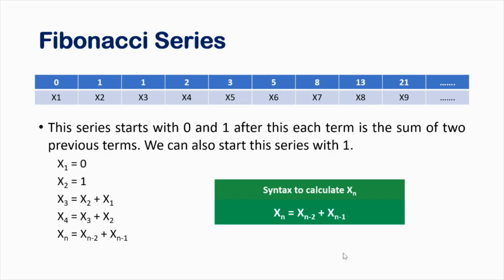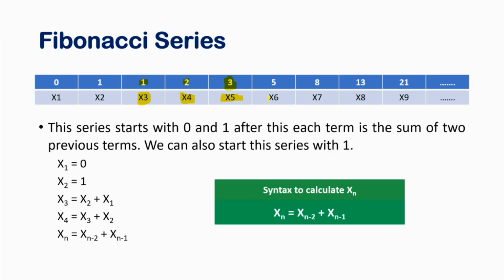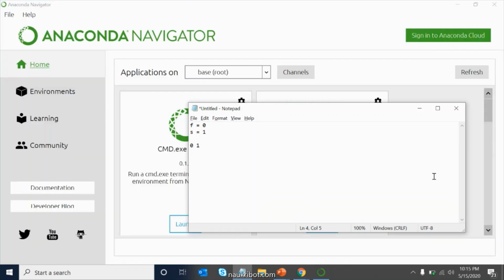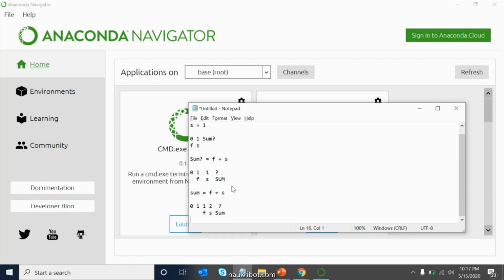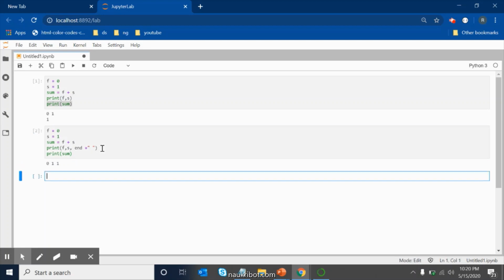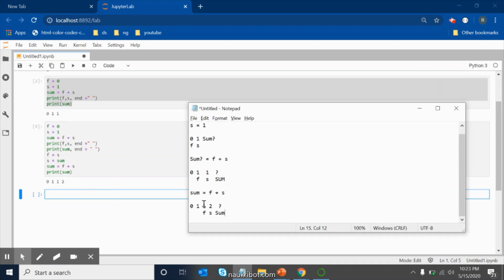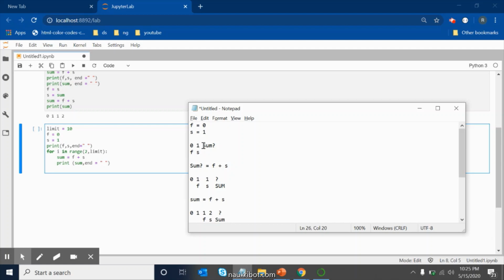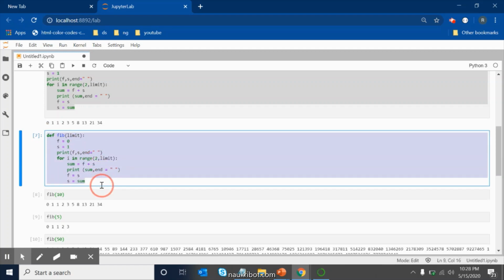Fibonacci Series in Python - Part 1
In this tutorials our major focus is on theoretical parts Fibonacci series.